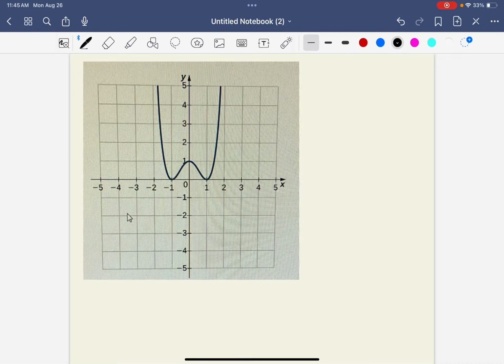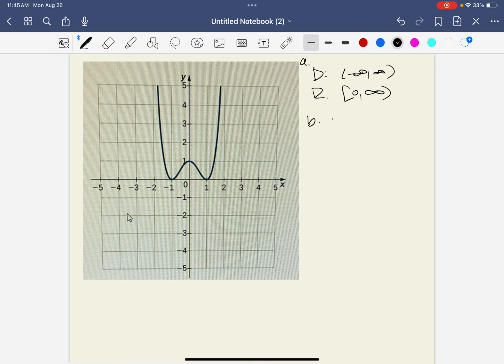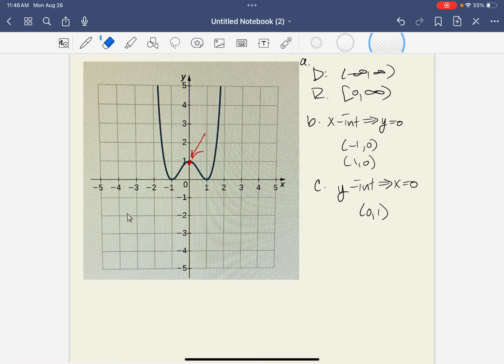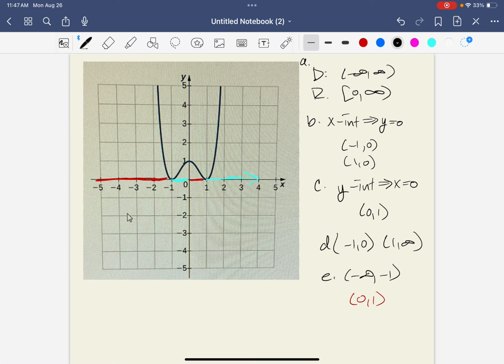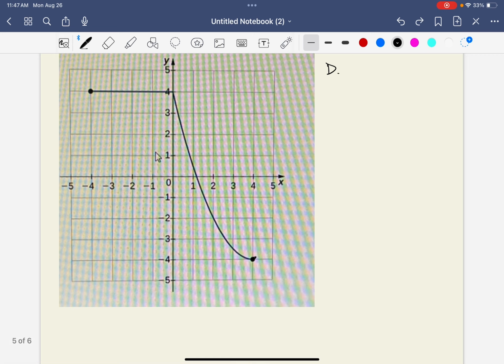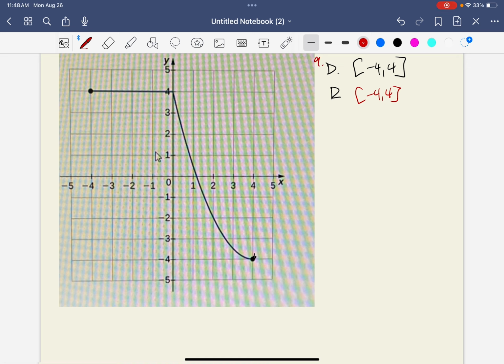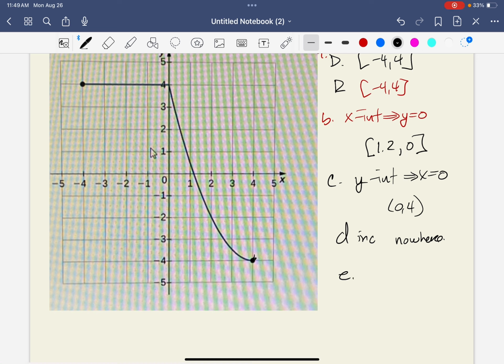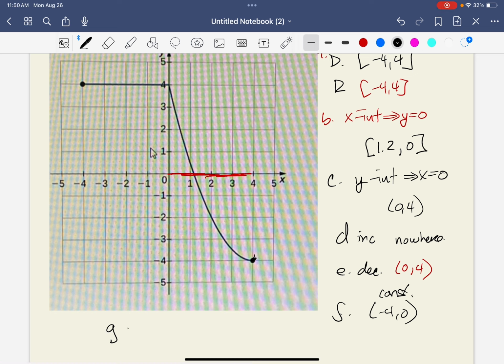ACP 1.1 part 1b